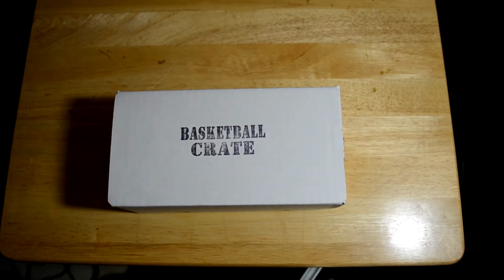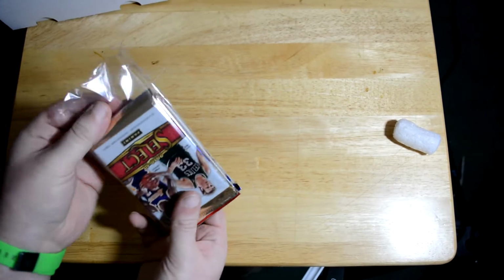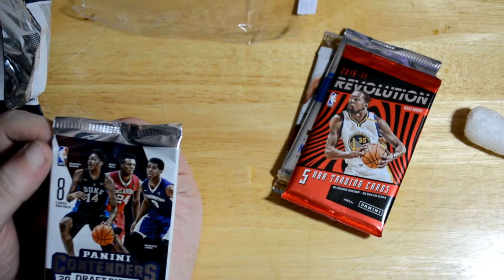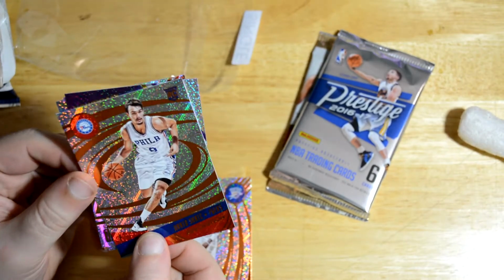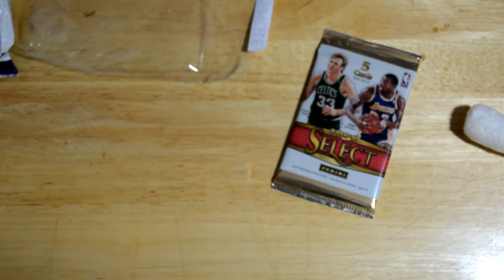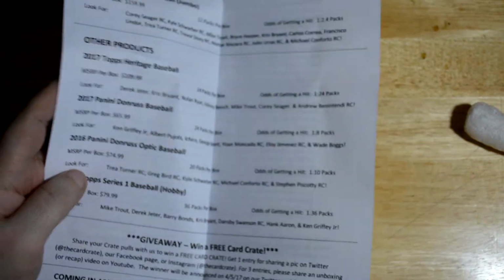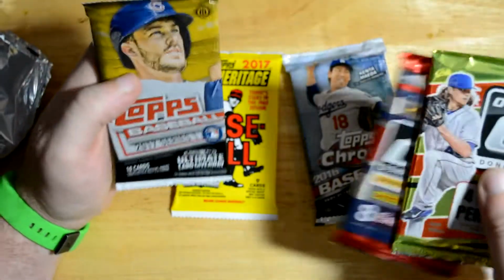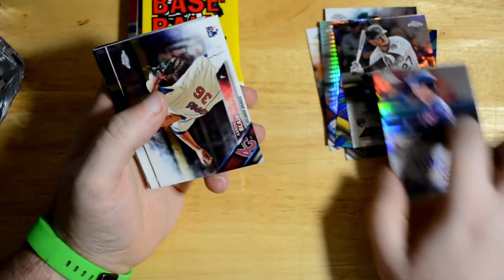March 2017 Basketball and Baseball Crate Unboxing